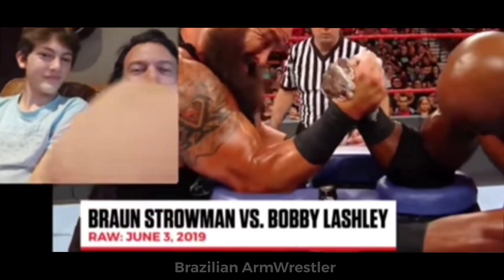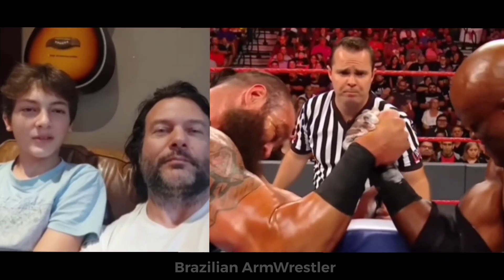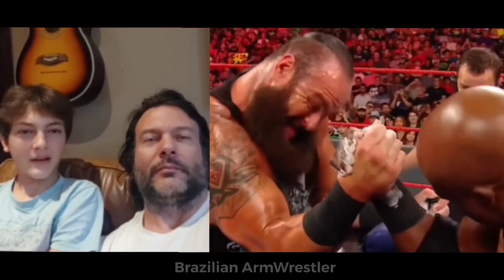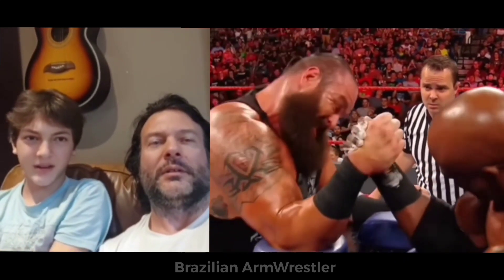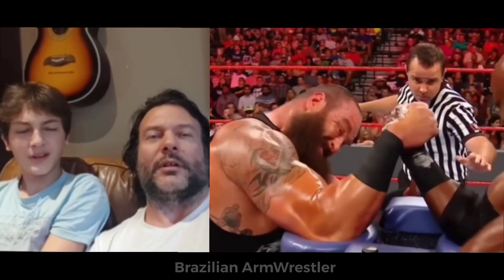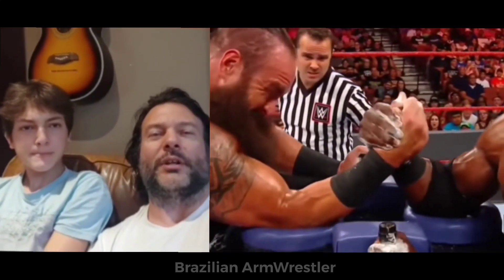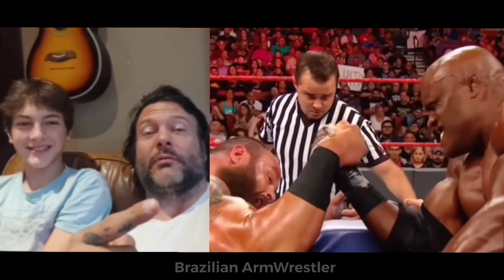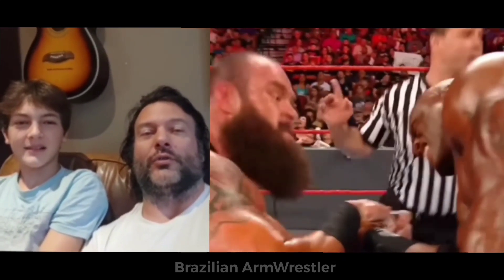Devon Larratt Reacts To WWE Armwrestling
devon larratt wwe
devon larratt braun strowman
devon larratt reacts
devon vs denis
Denis Cyplenkov
levan Saginashvili
denis cyplenkov armwrestling
devon larratt
ermes gasparini
kings move
back pressure
michael todd kings move
devon vs mmt
andrey pushkar
ERMES GASPARINI
Genadi kvikvinia
flop wrist press
Genadi armwrestling
Wagner Bortolato
wagner bortolato shoulder press
wagner bortolato vs ermes gasparini
Michael Todd
Evgeny Prudnik
Todd Hutchings
ermes gasparini
mortal kombat
denis Cyplenkov
armwrestling
Levan Saginashvili
engin
east vs west
king of the table
larry wheels
eddie hall
brian shaw
under the table
WAL
kings move